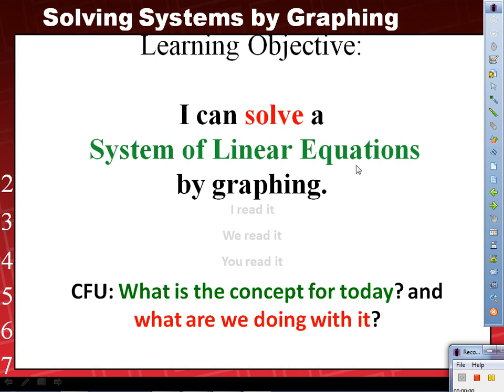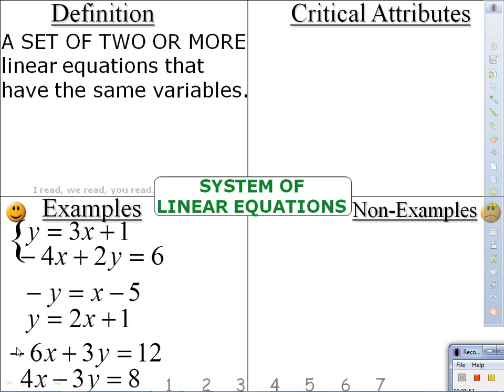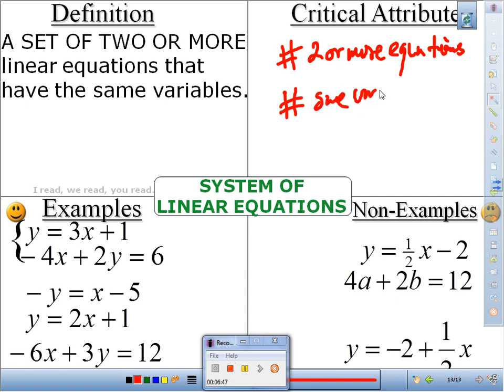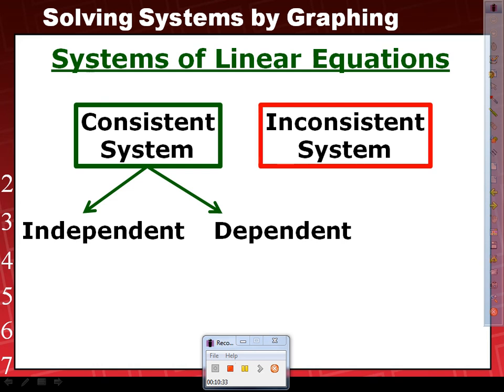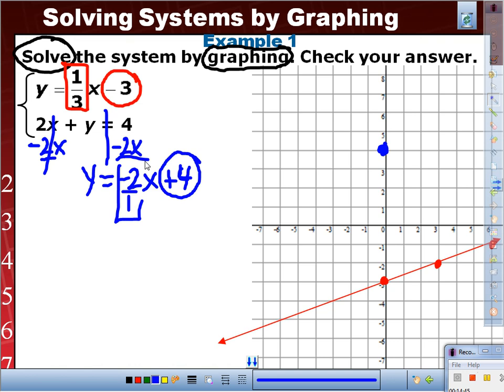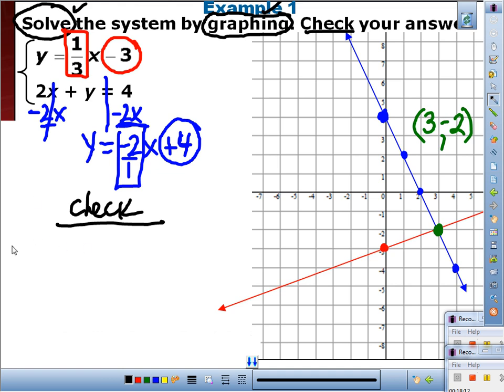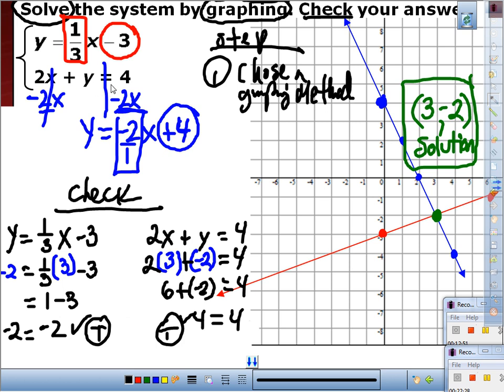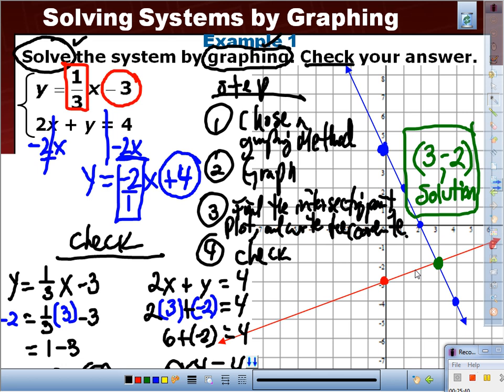Mr. Q's Solving Systems of Linear Equations by Graphing